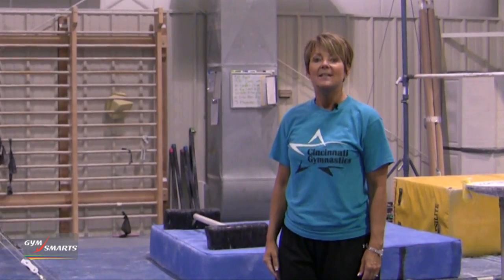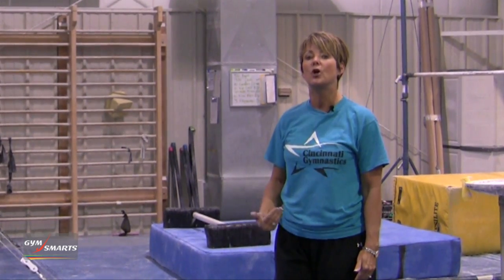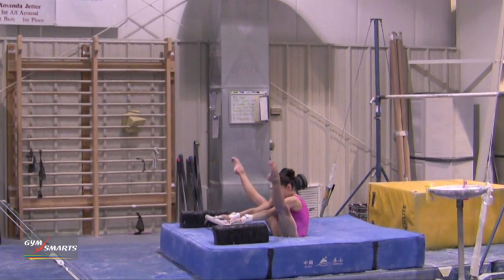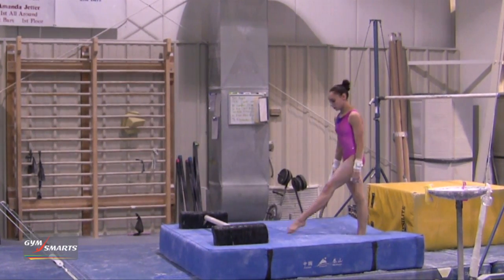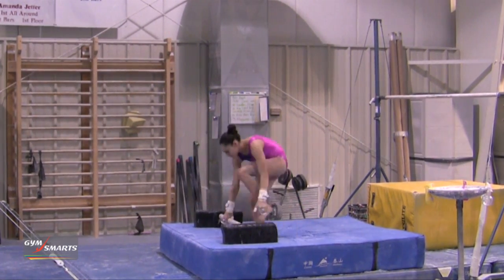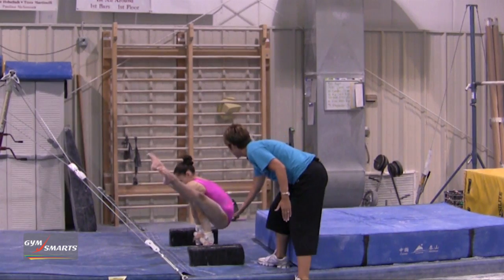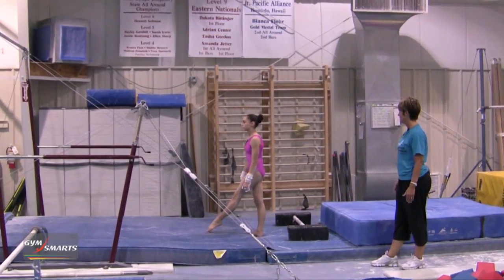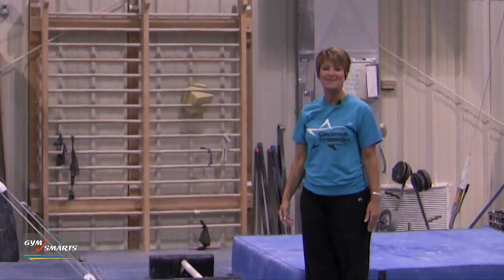Strong, Beautiful Stalders - Mary Lee Tracy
The stalter on unevens is a dynamic and beautiful skill. Here Mary Lee Tracy shows several drill to learn and improve this difficult skill.